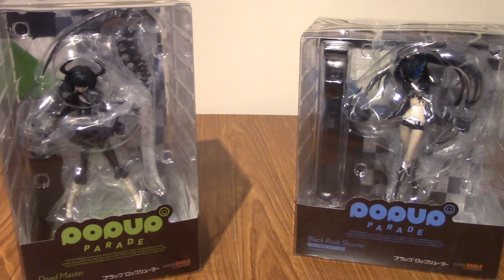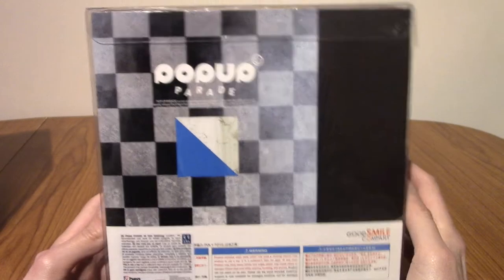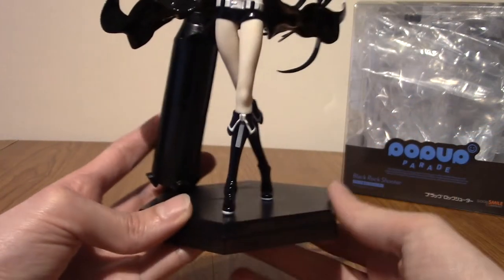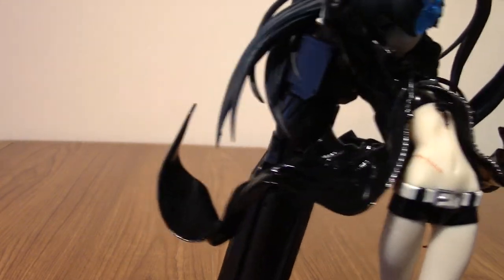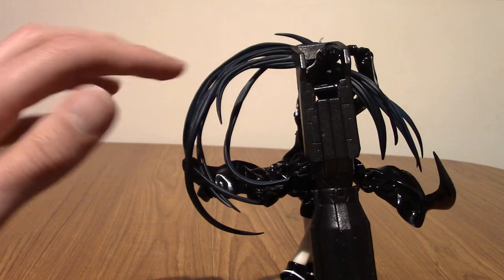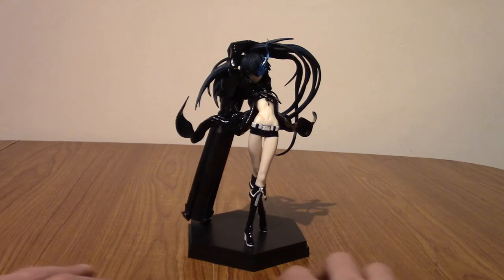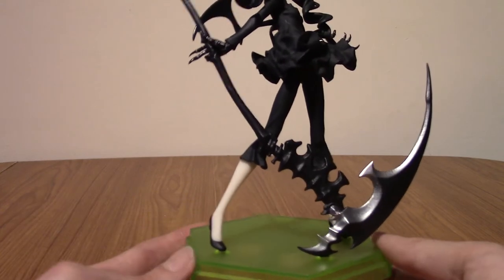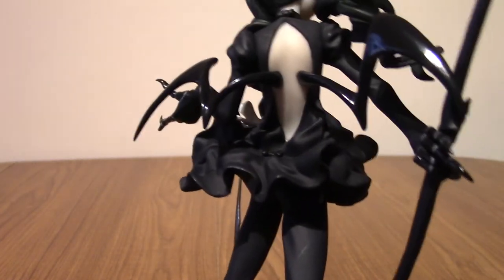PopUp Parade Black Rock Shooter & Dead Master Double Review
Time for another double review of some PopUp Parade statues, this time with Black Rock Shooter and Dead Master!

 Time Stamps:
00:00 - Intro
04:13 - A Look At Black Rock Shooter
12:37 - A Look At Dead Master
19:01 - Montage
19:46 - Conclusion and Wrap-Up

Social Media